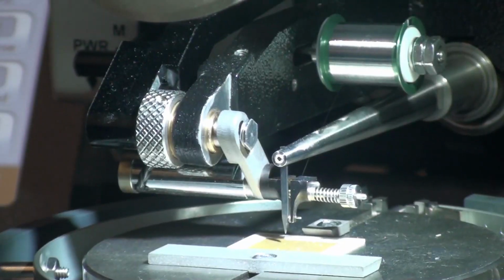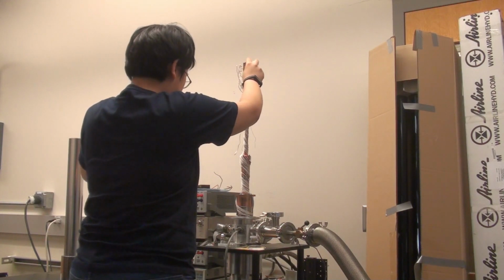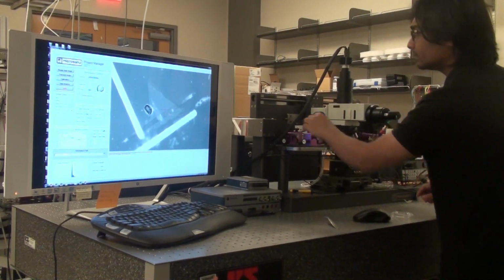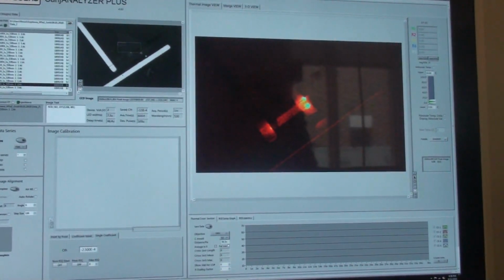ESNAIL group members